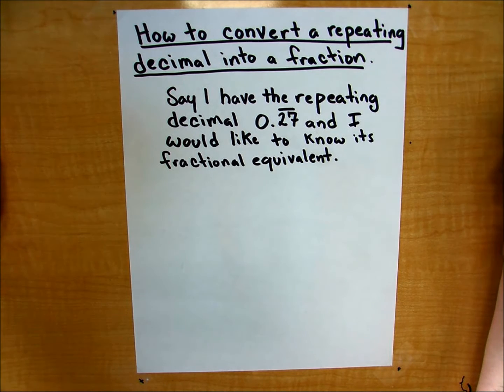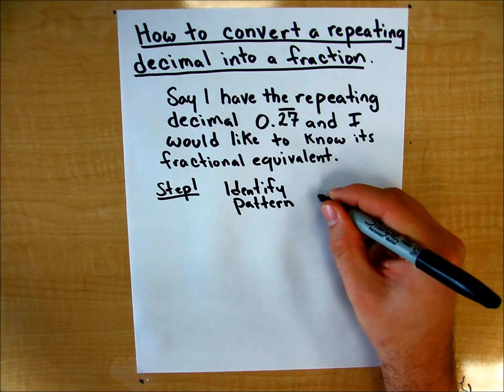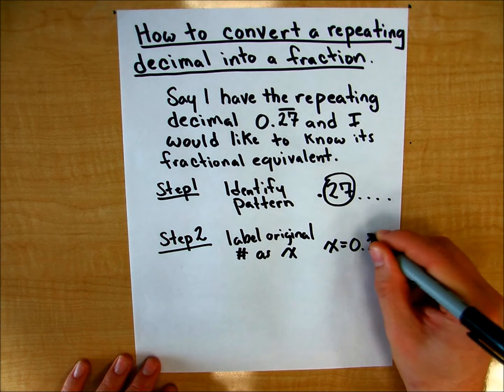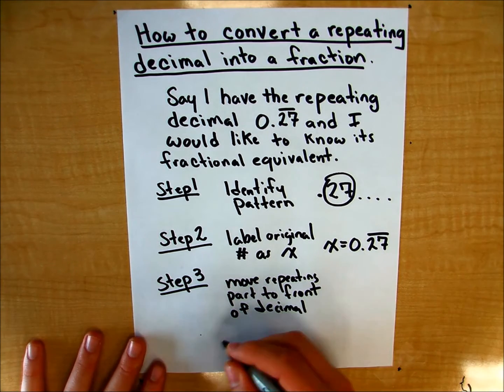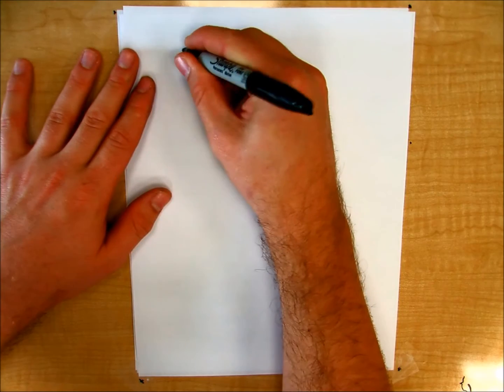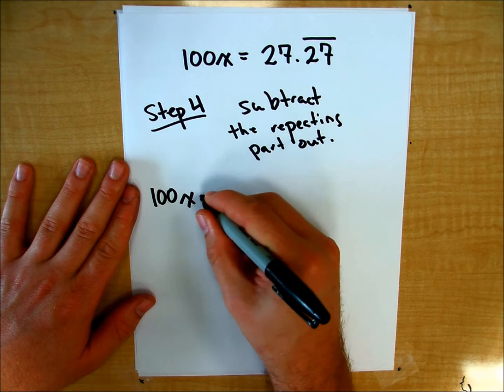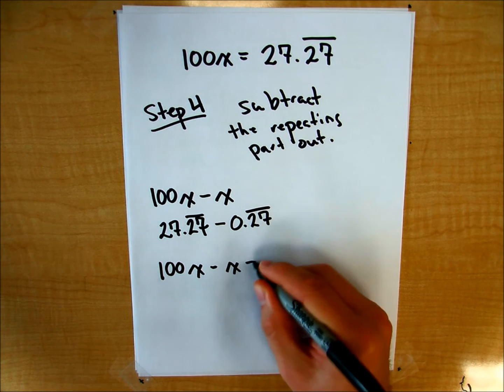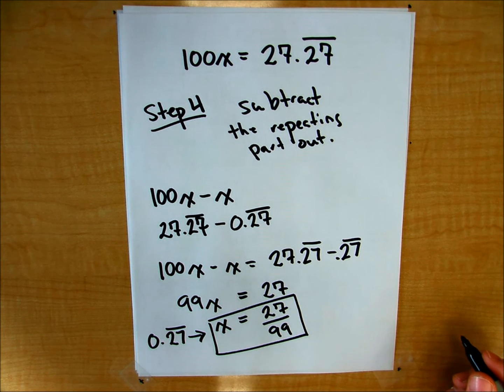How to Convert a Repeating Decimal Into a Fraction